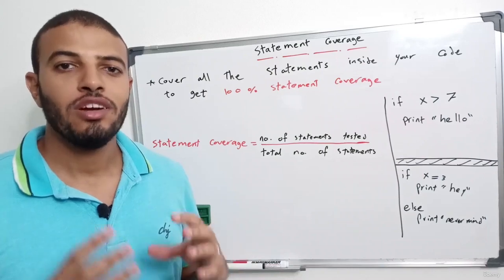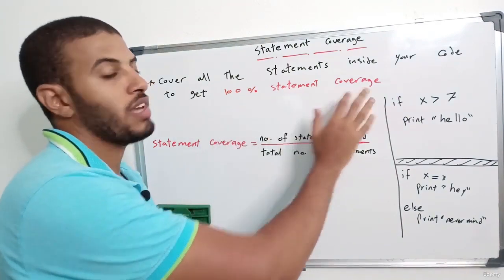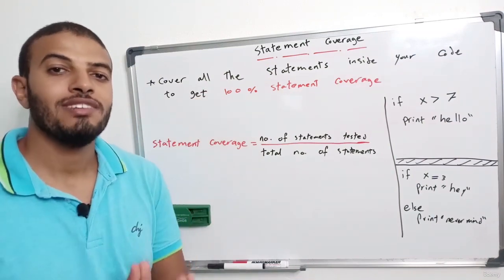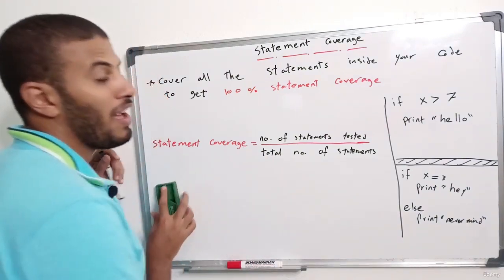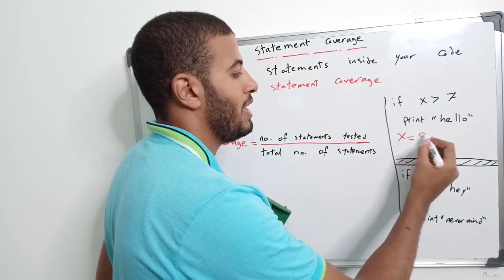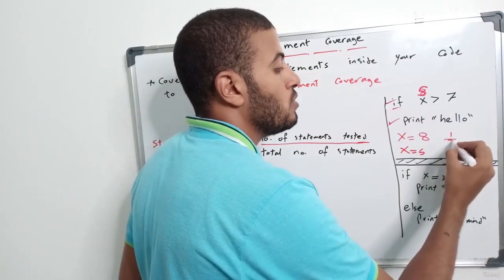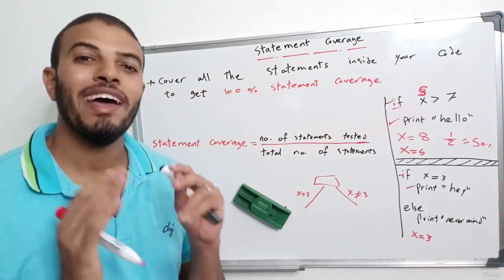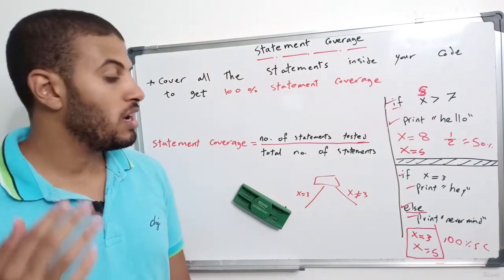003 Statement Coverage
003 Statement Coverage